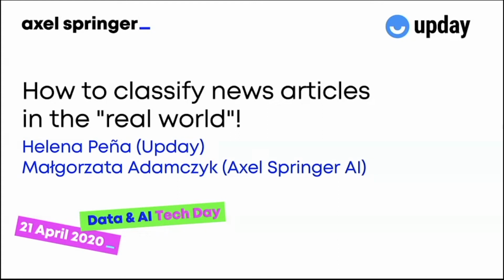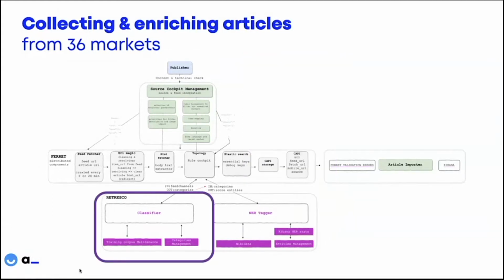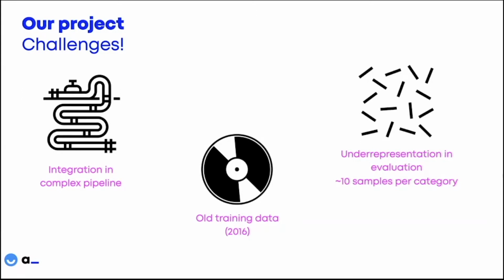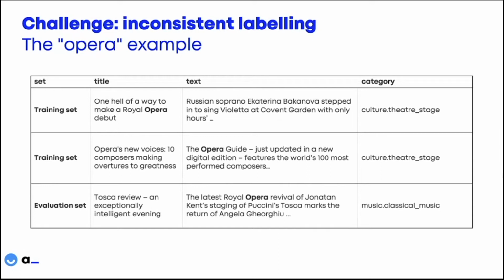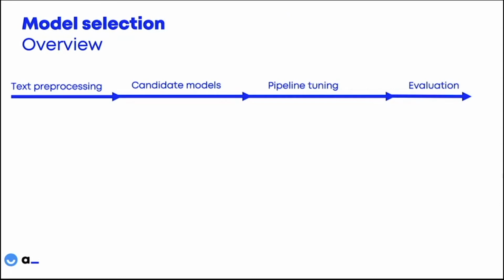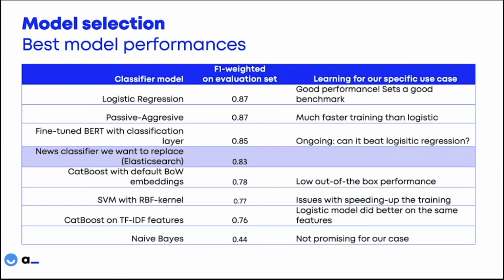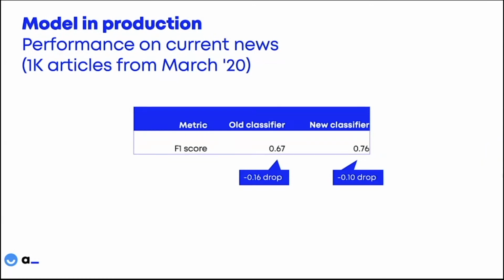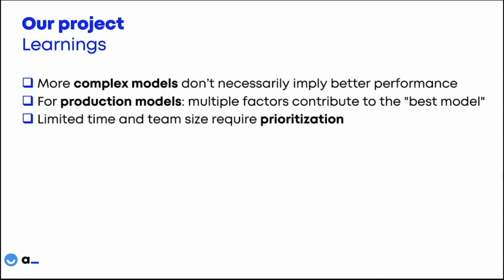How to classify news articles in the real world? | upday & Ideas Engineering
How do you automatically assign a category to news articles? In this video, Helena & Malgorzata show you how, based on their work for WELT.de - one of Germany's largest newspapers.

At Axel Springer, we take opportunities, boldly invest in technology and strongly pursue innovation. It is an essential part of our culture to talk about opportunities and to question common paths.

You want to be part of this journey? Explore tech jobs at Axel Springer worldwide: